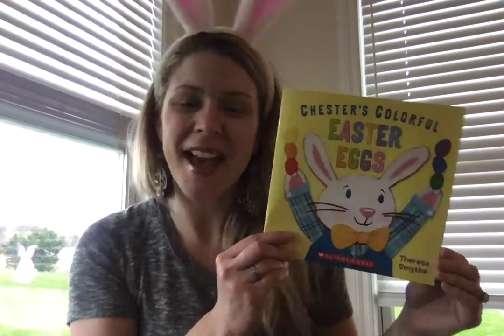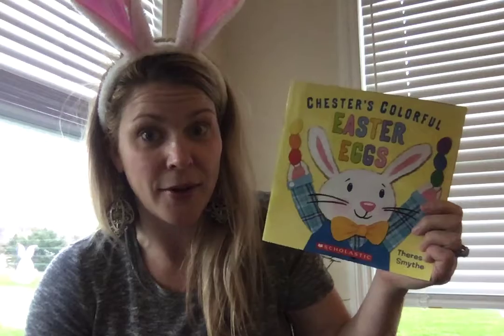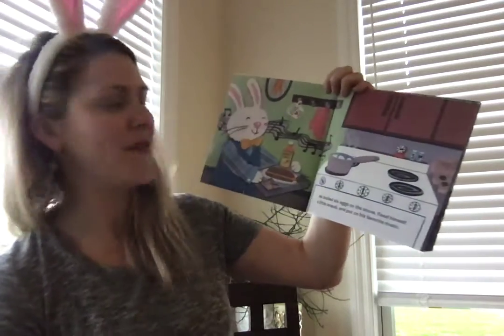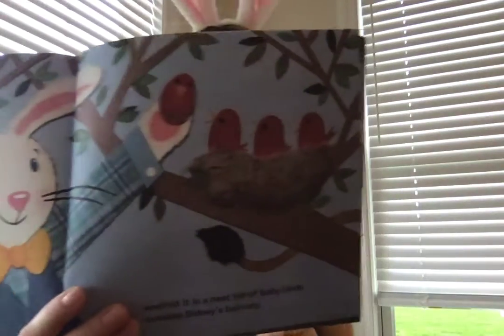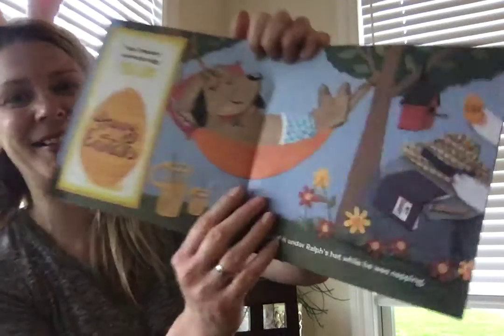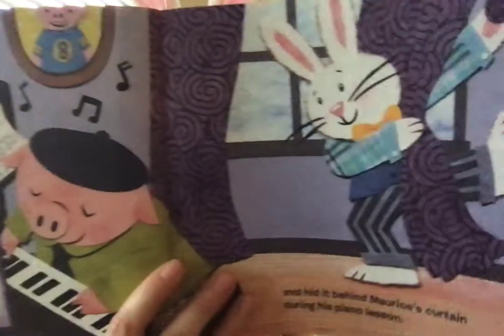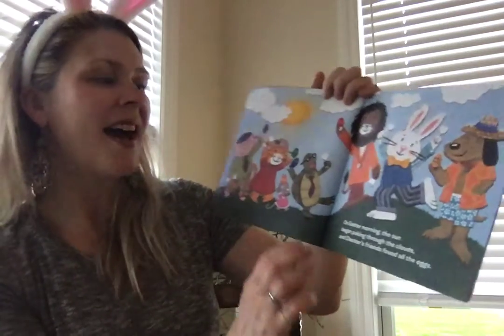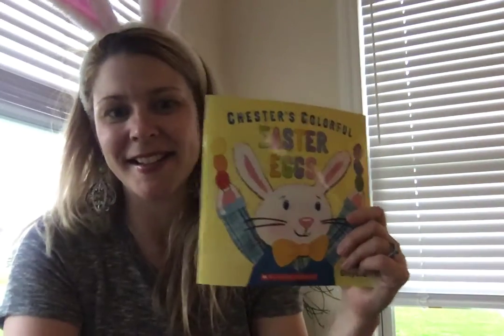Read Aloud - Chester's Colorful Easter Eggs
Color words